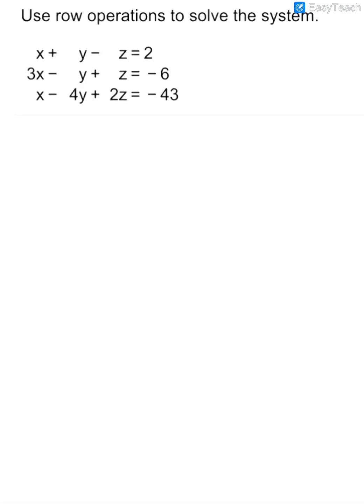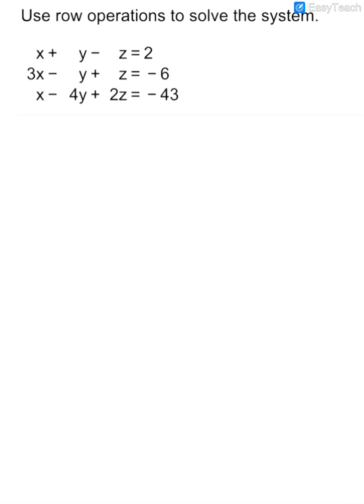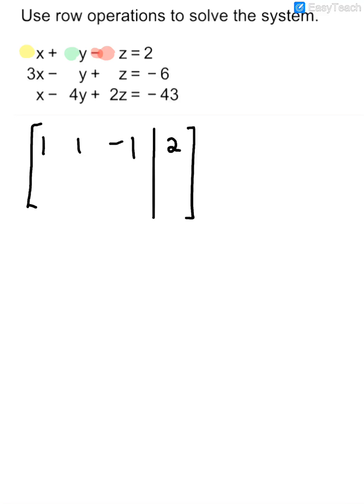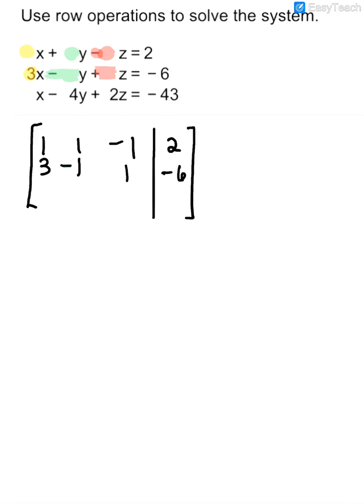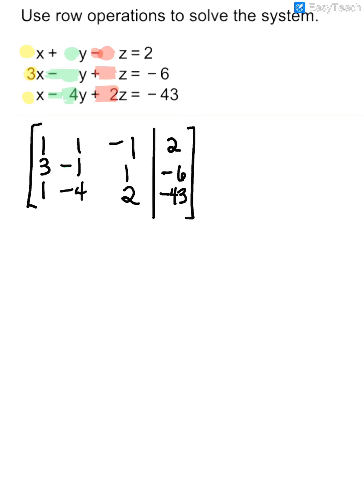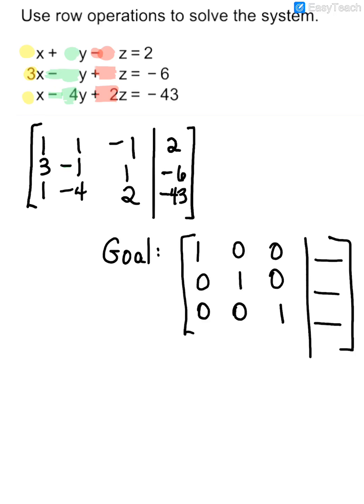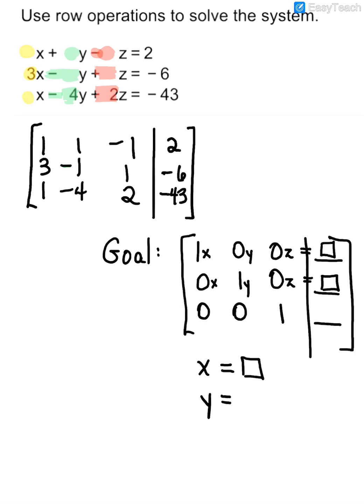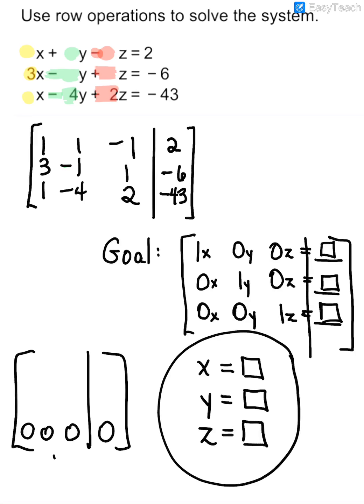An Introduction to Solving a System of Equations with Row Operations of Matrices